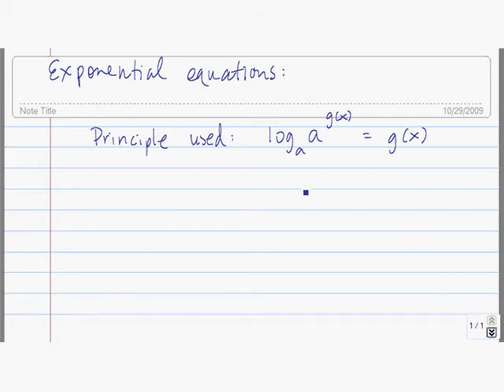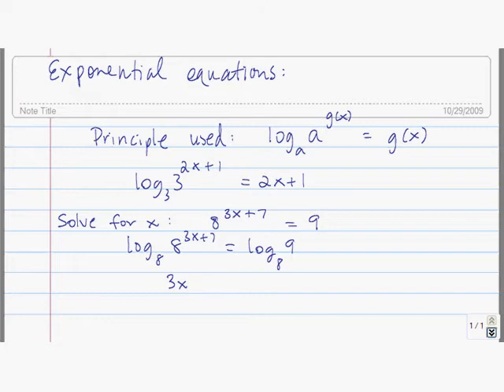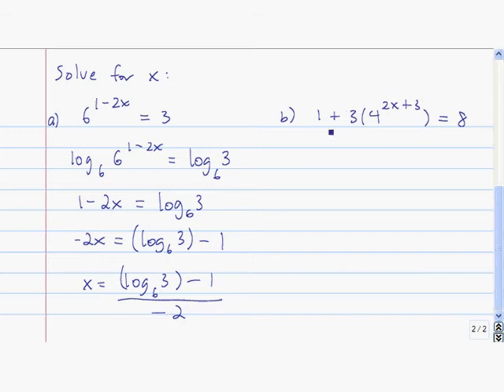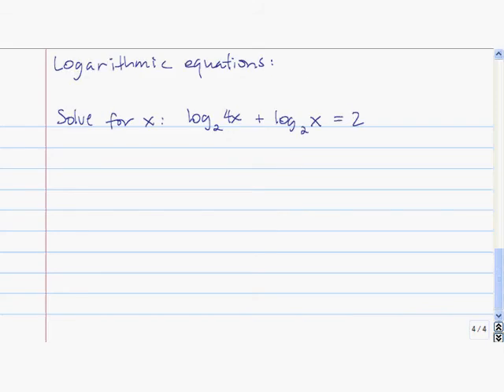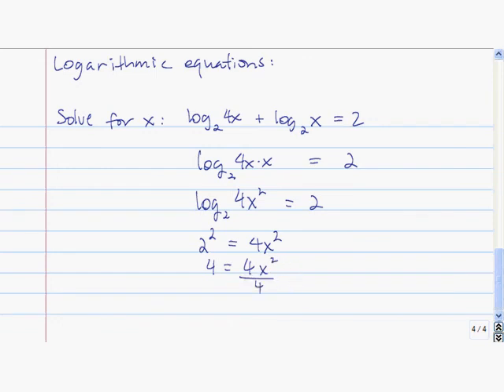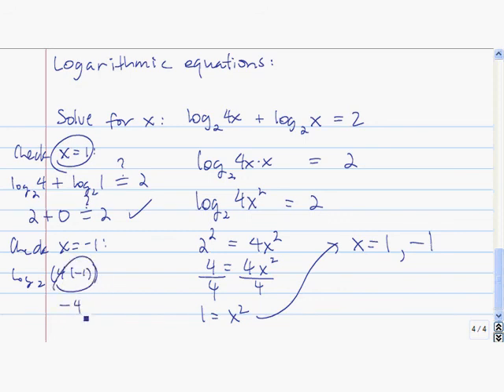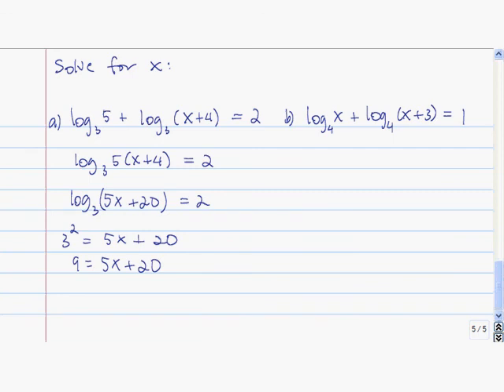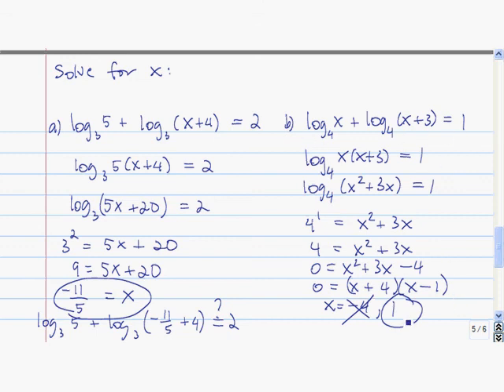Solving exponential and logarithmic equations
A few examples showing how to solve such equations.